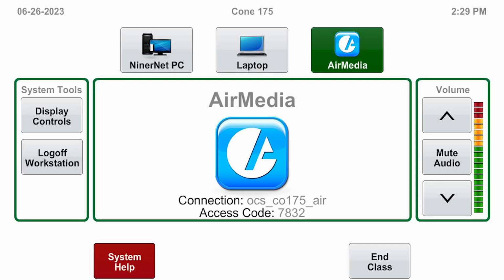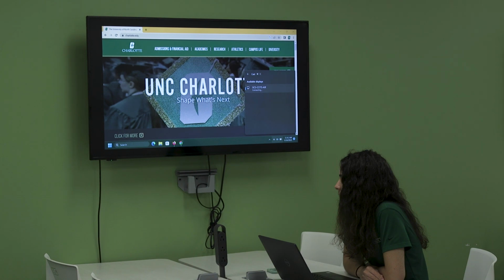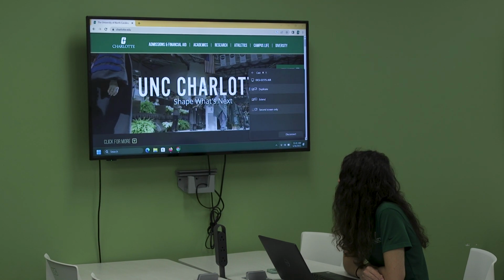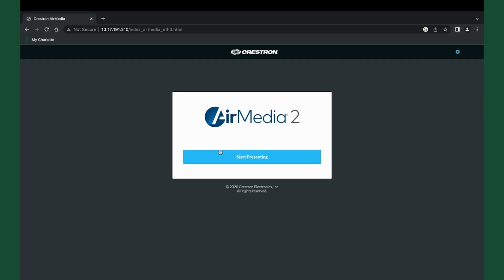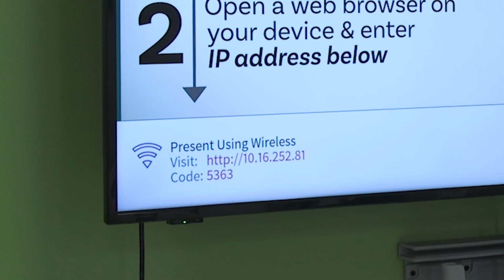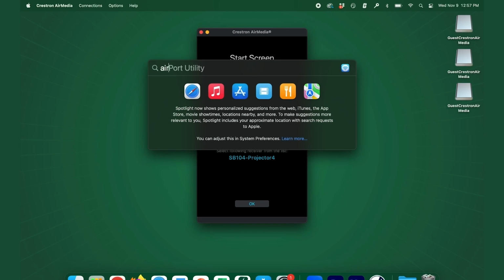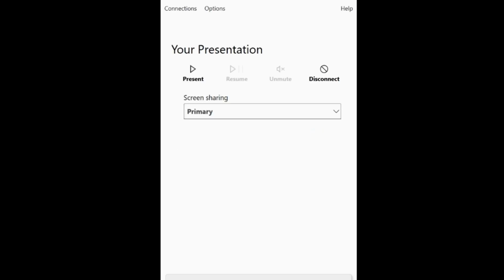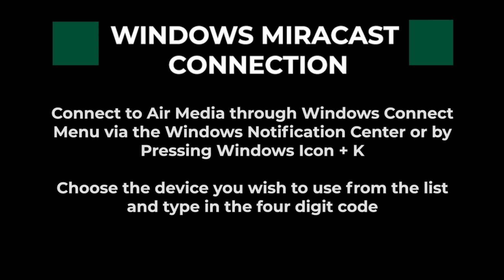How to use Air Media in Cone 175